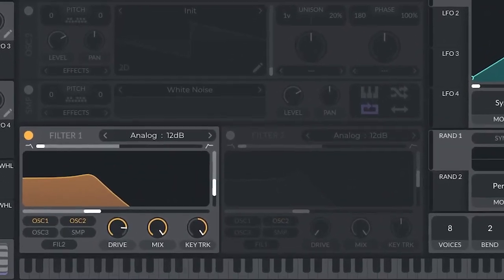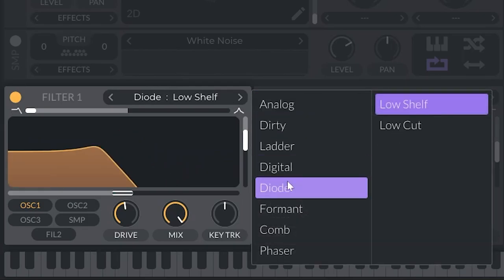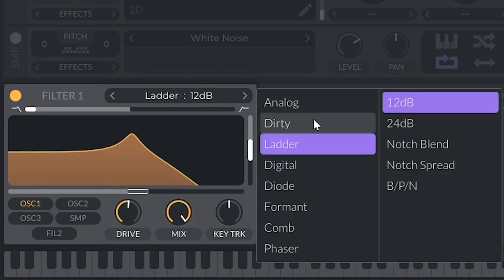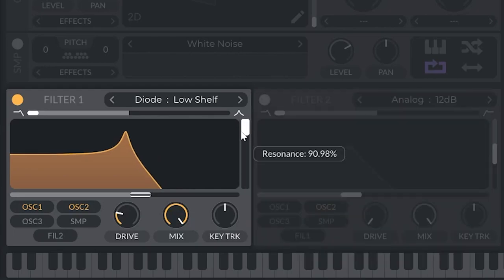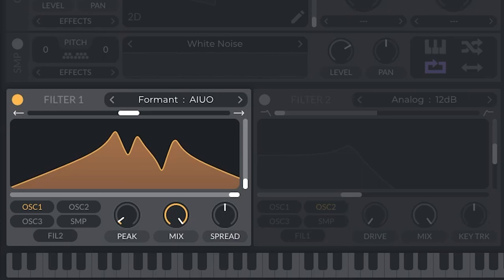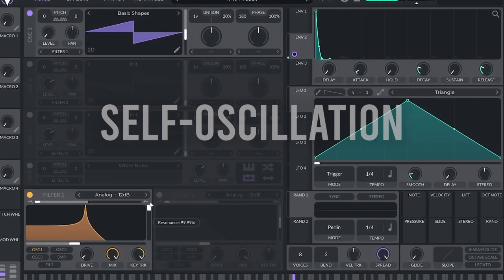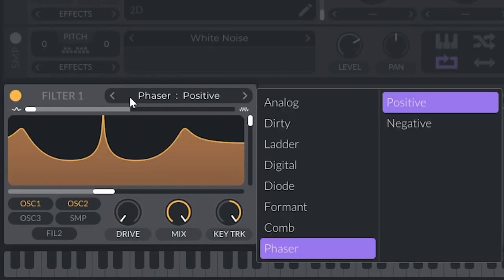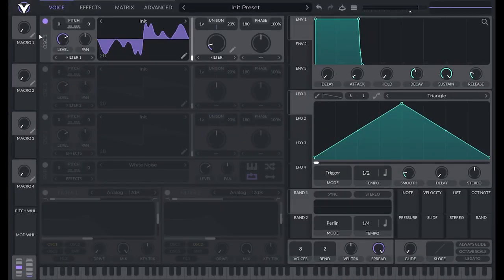Vital's Filter Types Explained | Sound Design Tutorial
Vital is an amazing free synthesizer with an assortment of filter options. But what are they, and how are they different? In this video, I'll explain the different filter types, show you how they sound, and show where they're different.

We'll go through the basic types - Analog, Dirty, Ladder, Digital, and Diode and briefly explain the history of the Ladder and Diode filters. We'll look at the Formant filters; we'll dive into the Comb filters and see a few ways to use them; and we'll check out the Phaser filters. I'll also briefly show you how to set up a custom filter using the new Spectral Filter option.

Chapters:
0:00 Intro
0:25 Standard Filters
1:55 Choosing a Filter
2:10 Ladder Filters
2:43 Comparing the Filters
5:27 Diode Filters
6:48 Formant Filters
8:15 Comb Filters
9:55 Comb Filters and Physical Modeling
10:15 Self-Oscillation
11:22 More Comb Filters
12:02 Phaser Filters
13:20 Custom Filters

Images from US Patent 3,475,623 (Moog Transistor Ladder Filter), Wikimedia (CC0 license), and Pixabay (free Pixabay license). Links to Pixabay images below.

Moog Modular Synthesizer - 2:29

Electrical Circuit Schematics (modified) - 5:46

Monochord Canon Musical Instrument - 9:55

Antiquities Black Classical Concert Piano - 9:59

Spanish Guitar - 10:04